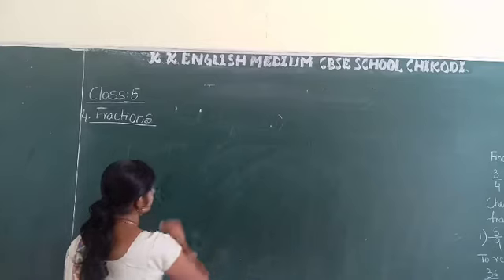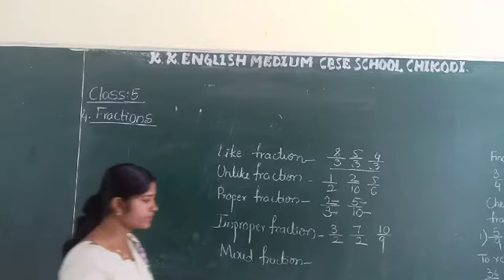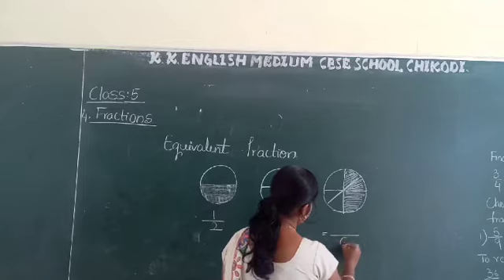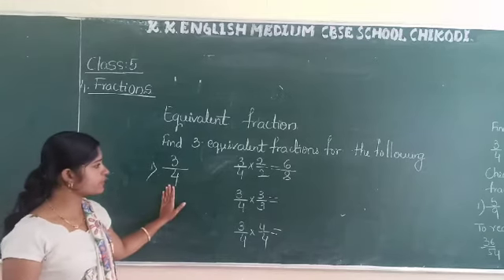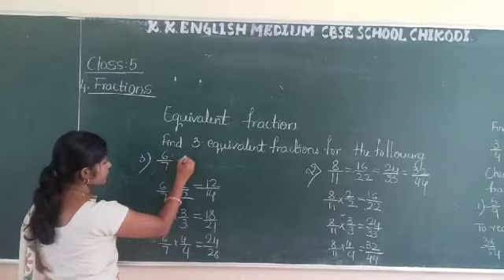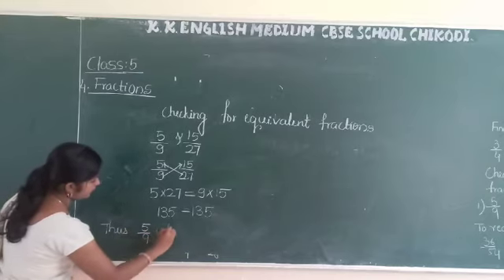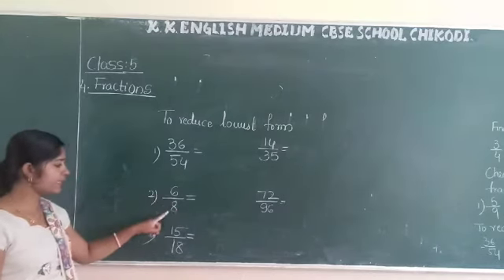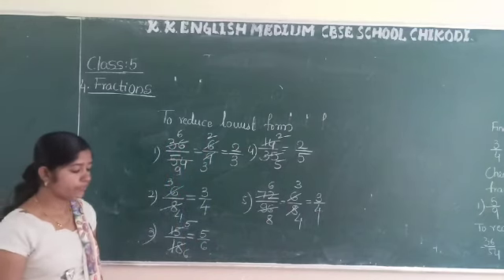Class 5Th Fractions part 2